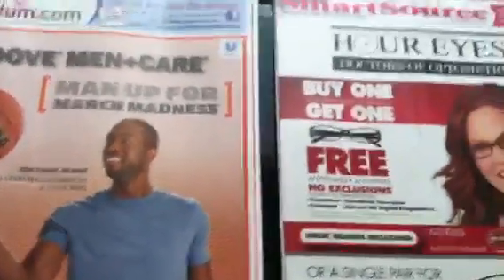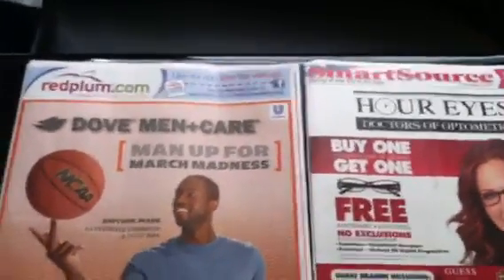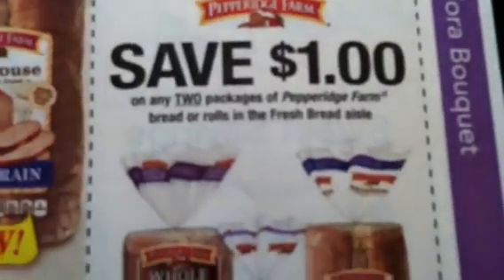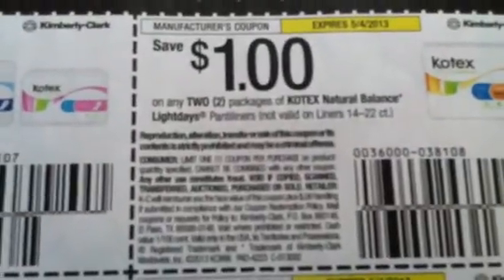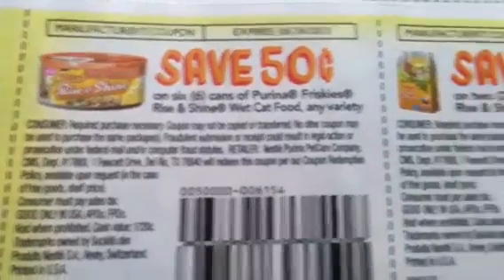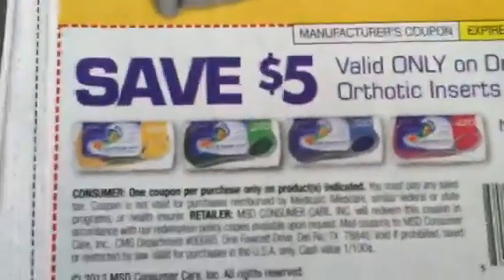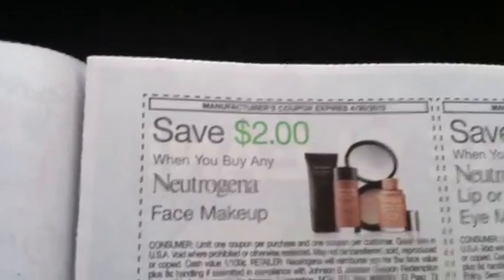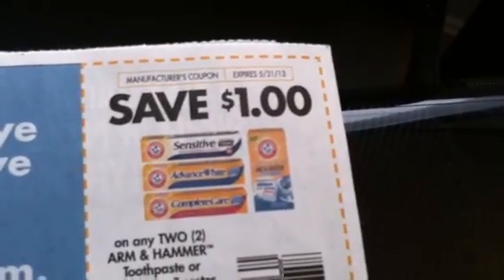EARLY EDITION INSERT PREVIEW - SMARTSOURCE 3/24/13